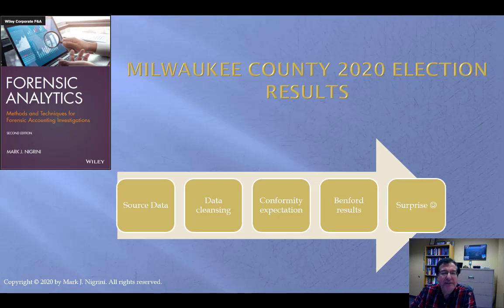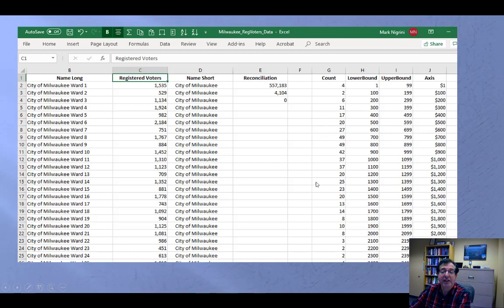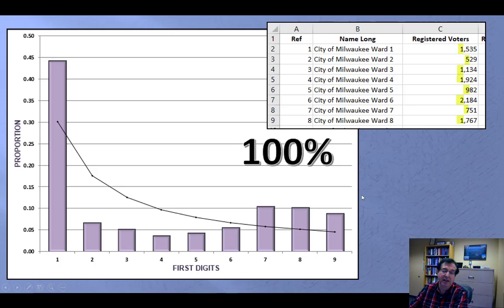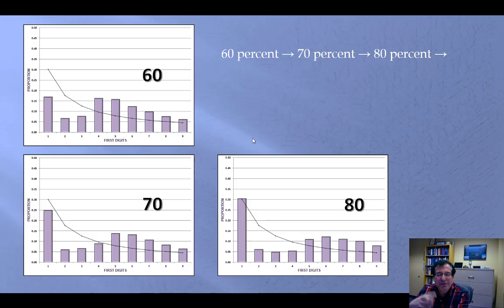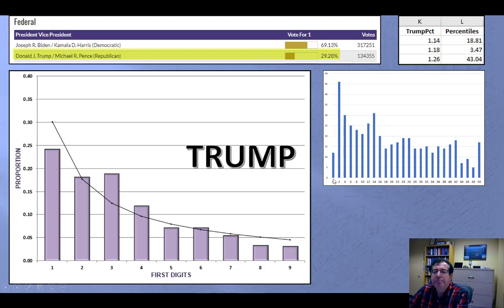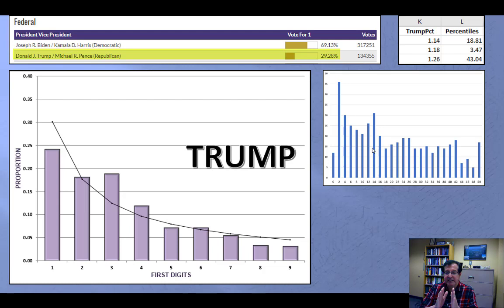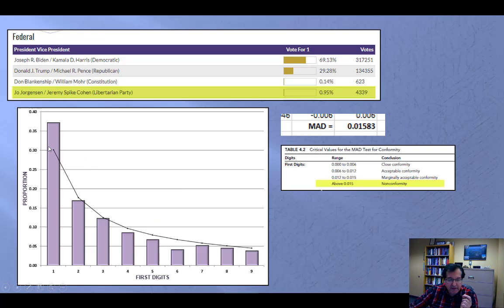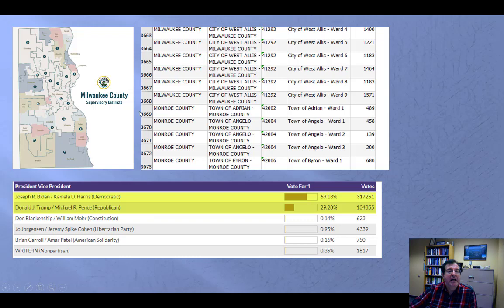2020 Presidential Election: Analysis of Milwaukee County using Benford's Law with comparison to 2016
In this video I analyze the 2020 presidential Election numbers using Benford's Law. I include a comparison with the 2016 results together with an analysis of Jo Jorgensen's results.

In the comments please refer to the "preferred party" or the "unfavored party" and only use generic words for groups of people that gravitate to Party A or Party B.

Corrections:
Jo Jorgensen is female and I should not have used Mr., but rather Dr., when referring to her and her election results. Sorry about that.

Mark Nigrini